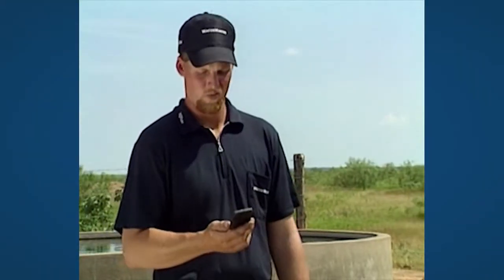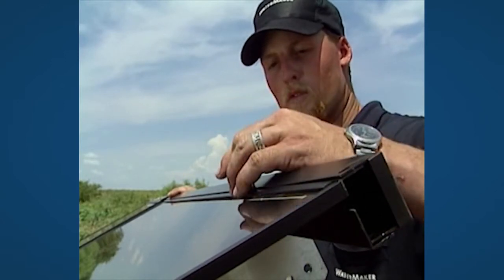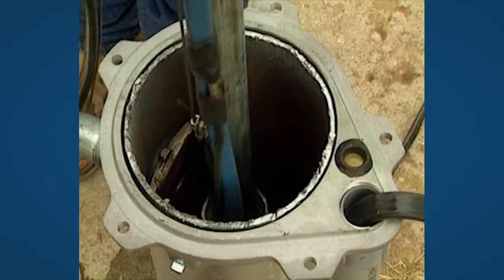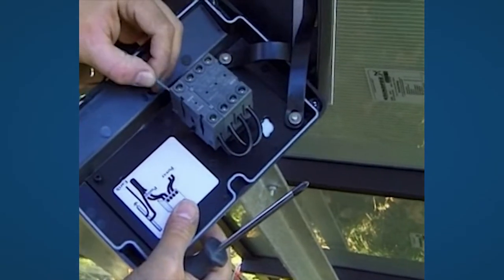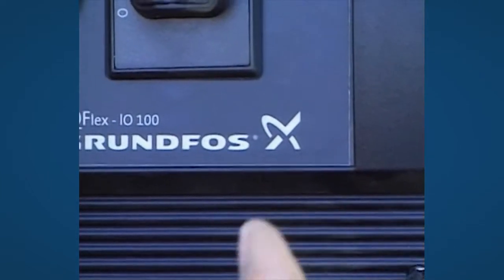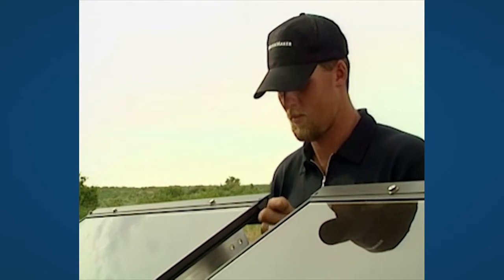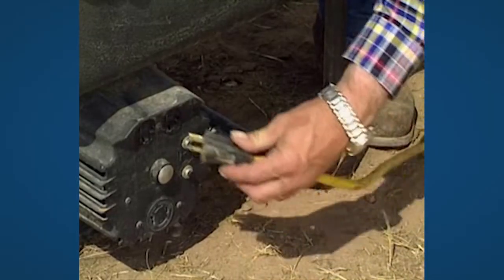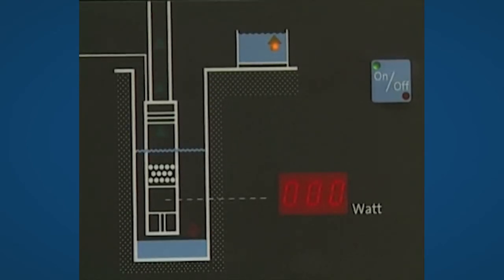How to install Grundfos SQFlex Solar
See how a Grundfos service specialist install Grundfos SQFlex Solar and find out what the job requires and how it is performed.

The different sections include:
00:43 assembly of solar panels
01:33 installing the pump
02:56 connection the cables
05:08 power backup
05:50 Level control